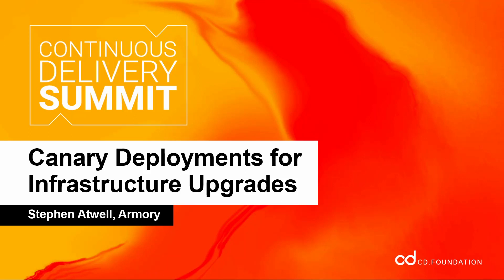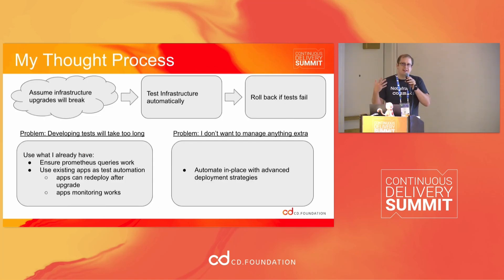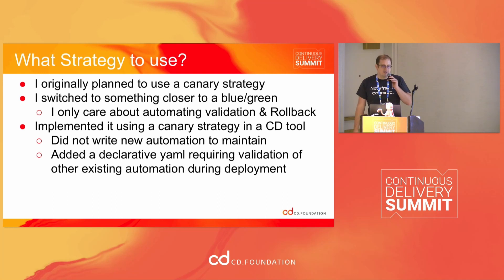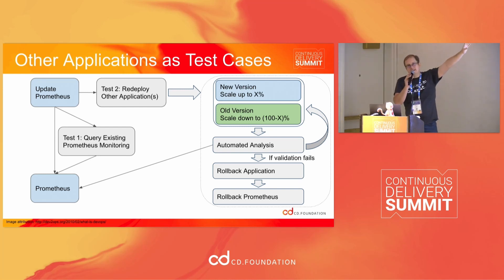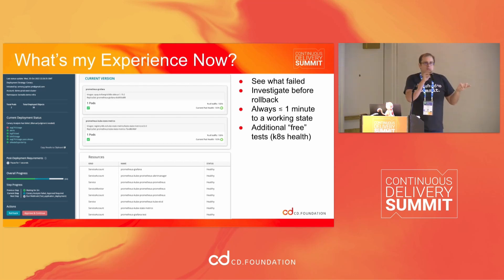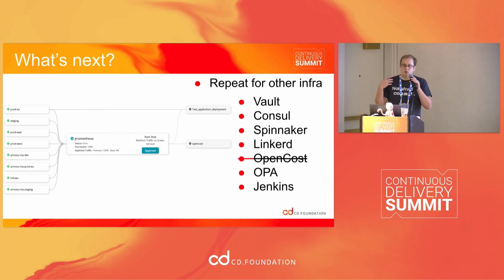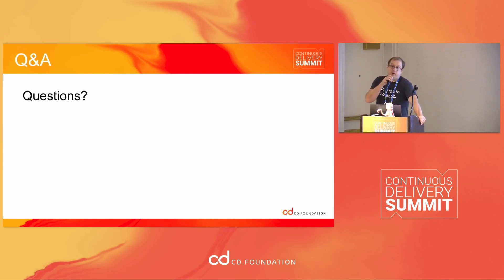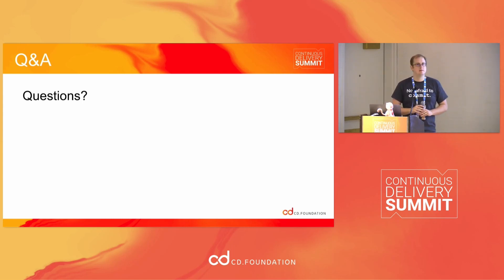Canary Deployments for Infrastructure Upgrades - Stephen Atwell, Armory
Canary and Blue-green deployments have become more commonplace when deploying end-user applications because they can decrease the risk of frequent deployments. This talk explores why these deployment methodologies matter for infrastructure tooling as well.

I will tell the story of why I started managing my prometheus upgrades via canary and later blue/green deployments, how I use them to ensure that none of my application monitoring breaks anytime I upgrade prometheus, and the challenges I conquered along the way.

benefits:
Understand the benefits of applying canary deployments and automated canary analysis to an unusual problem space, and how doing so can increase the stability of your infrastructure platform.